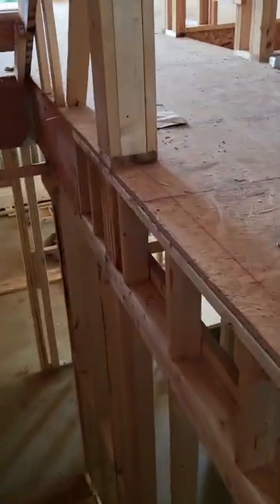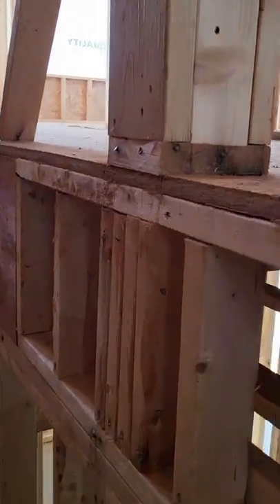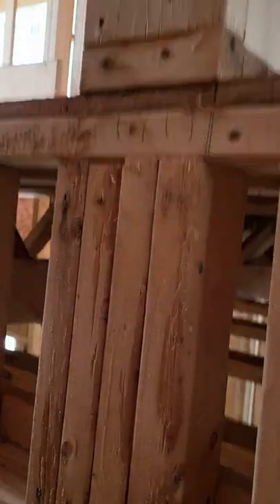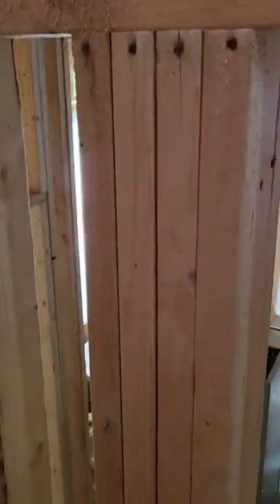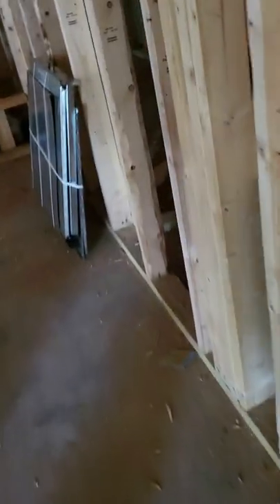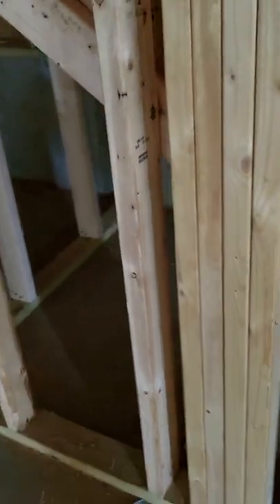Framing Point Load Done Correctly